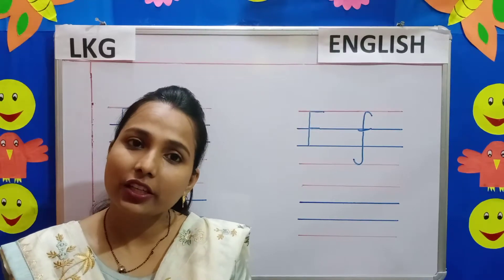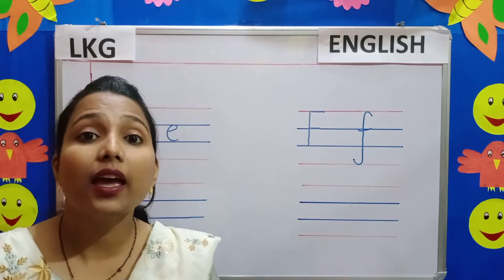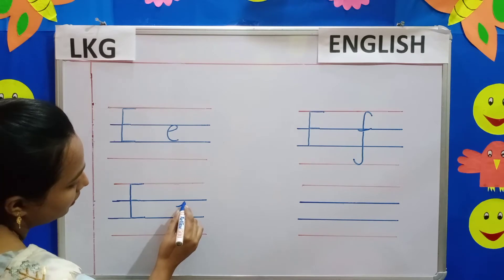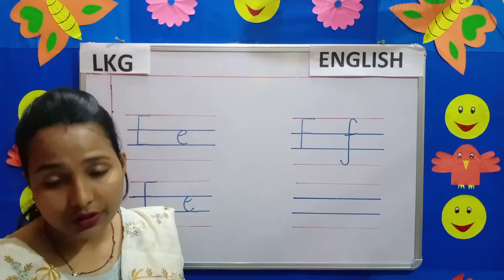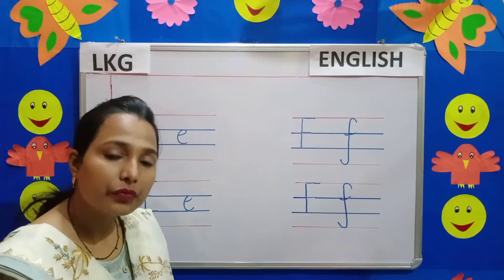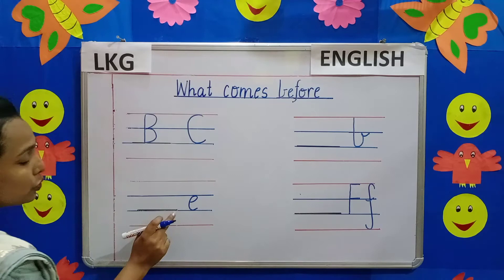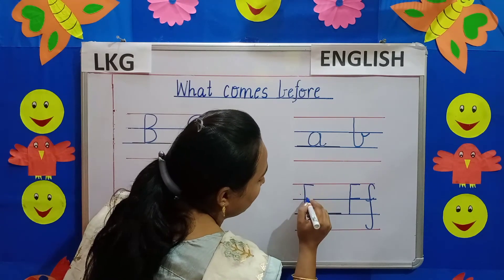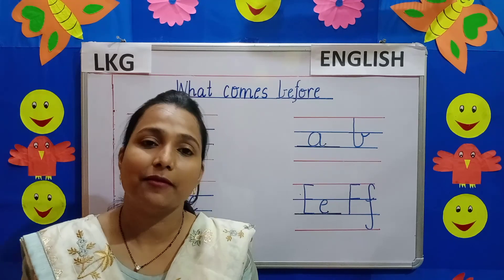LKG English language Letter Ee & Ff What Comes before